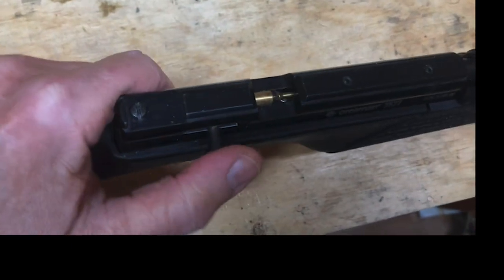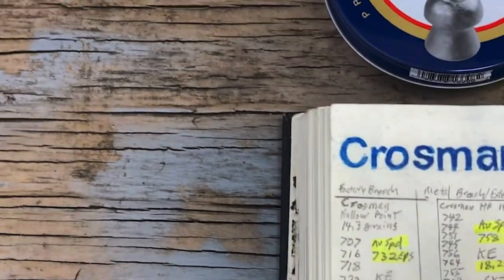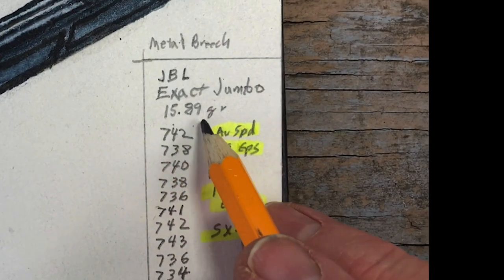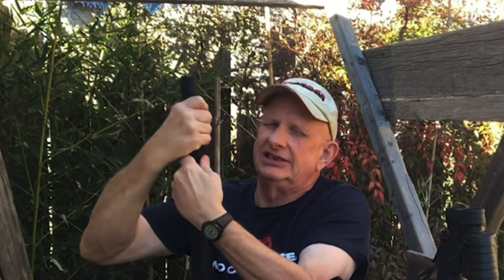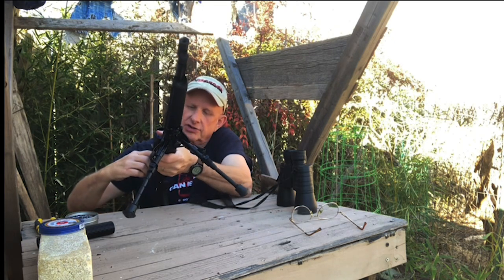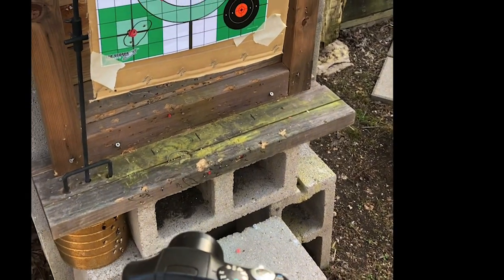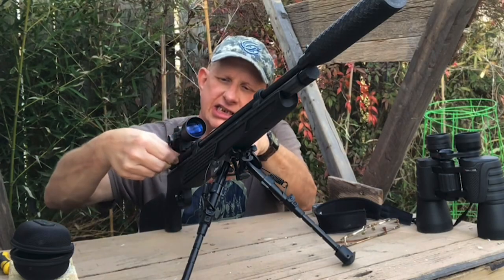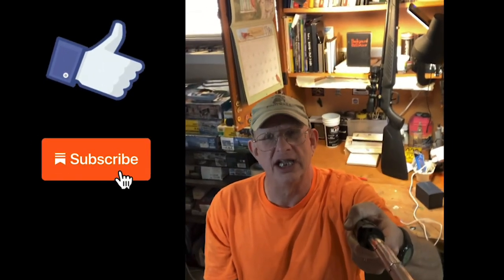Metal breech/brass bolt combo powers Crosman 3622 PCP to 19.3 ft-lbs kinetic energy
OH SNAP!    It is JSB Match Pellets,   NOT JBL (stereo equipment from the 70's that much of been stuck in my old head).   Having just a minor issue with dyslexia, I messed it up from the beginning, and just went with it, even though, there it is, big as day, on the can.   Thanks to a viewer for pointing this out!

Follow-up to the out of the box review I did in Dec 24.   By putting common Crosman aftermarket parts on, a metal breech, a brass bolt with an extended probe, a really nice looking brass bolt handle, a sling nut, and an AIM 4 x 32 mm sports scope on, I have a next level pcp.   Capable of mid 700 fps and almost 20 ft-lbs, and accurate at 25 yards.